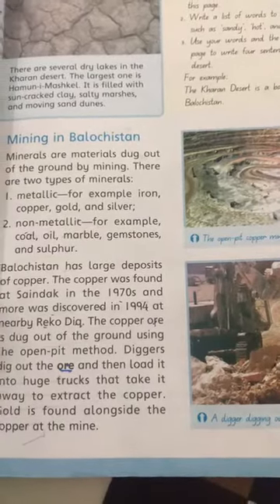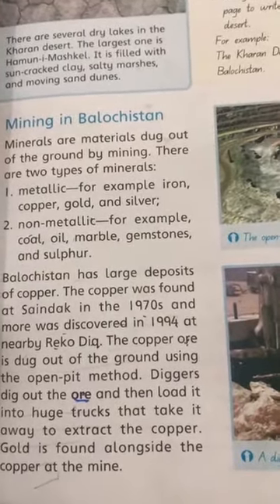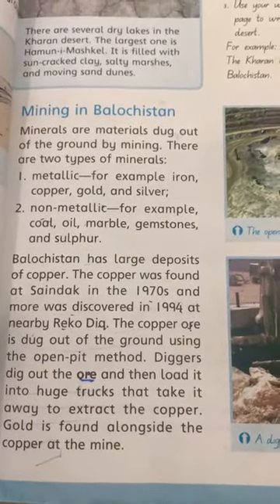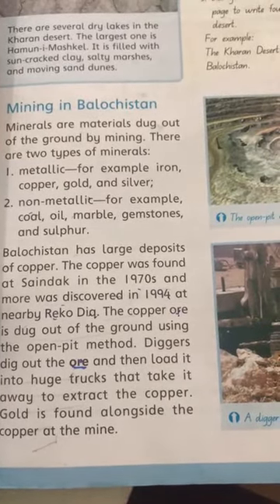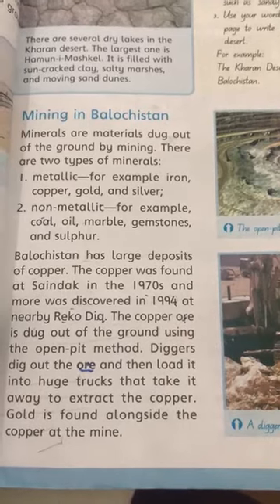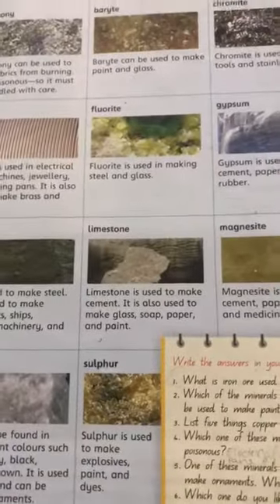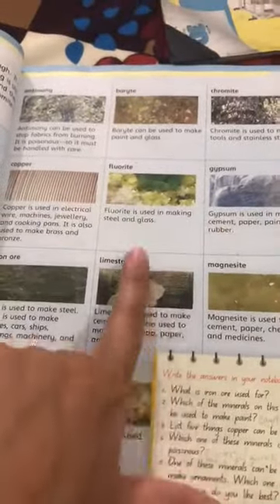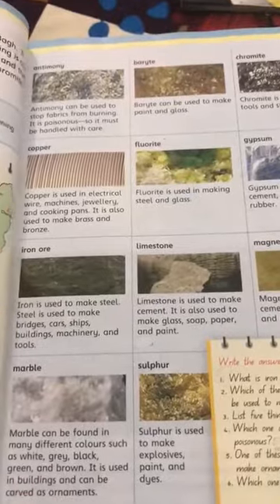Grade 5 | Subject : Social Studies | Unit 2 | Topic : Mining in Balochistan